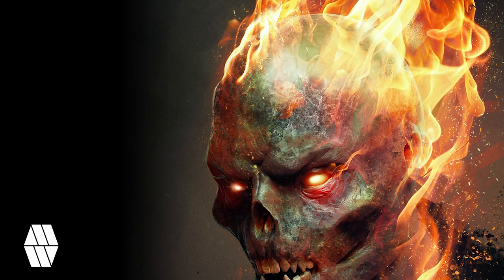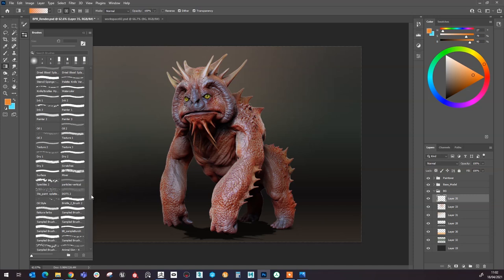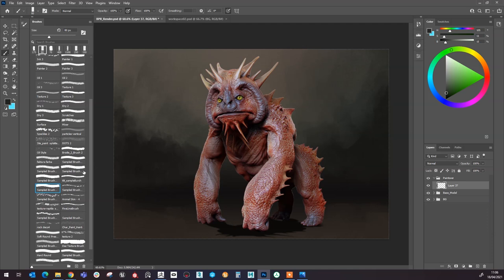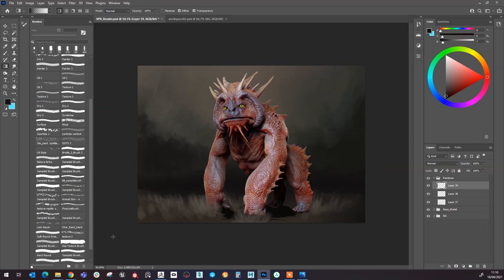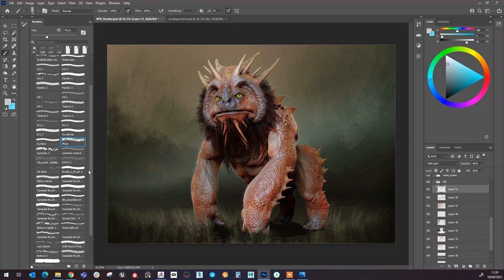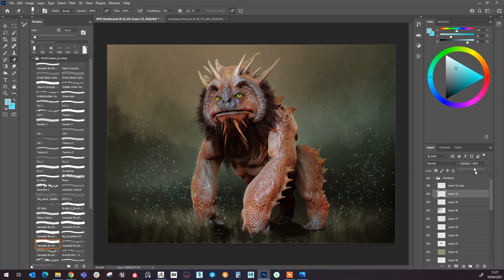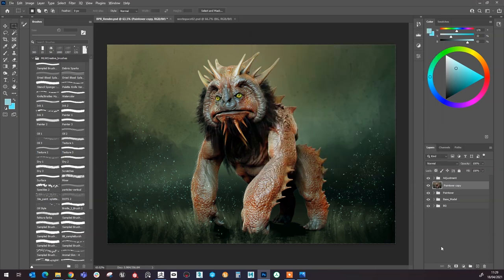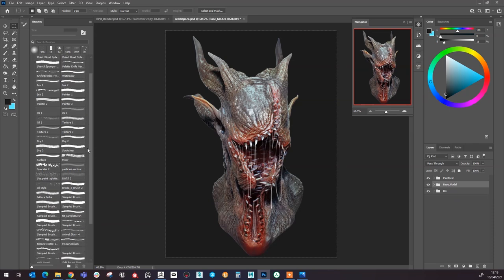Photoshop Tutorial Parts 1 and 2 - 56 Brush Pack Tutorial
FULL Photoshop Tutorial showing SOME of the brushes used in my concept art from my 56 Brush Pack for Photoshop.
☕ Support me further by donating and buying me a Coffee ☕ 👍
🎨 - You can buy my 56 PHOTOSHOP Brush Pack on my Artstation.
Time stamps:
0:00 - Intro
0:56 - Photoshop Part 1: Character Concept
34:32 - Photoshop Part 2: Portrait Concept
Checkout my Instagram for more artwork